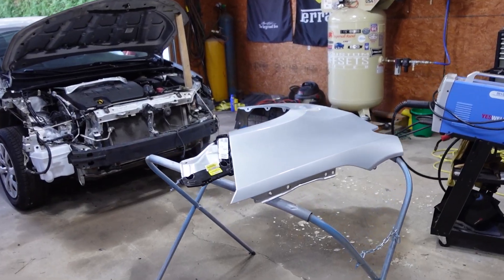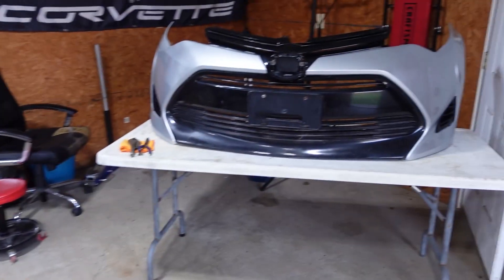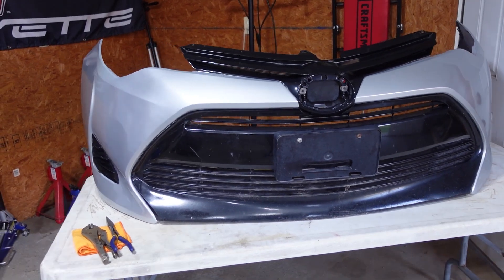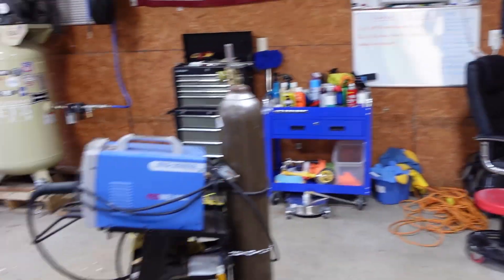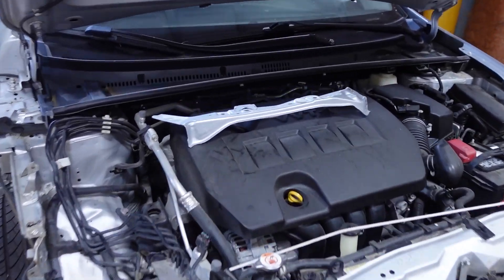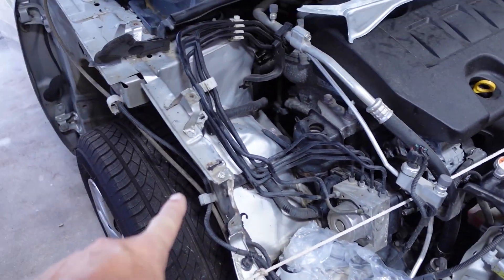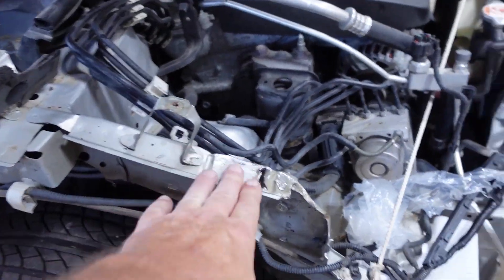Rebuilding our Wrecked Salvage Toyota Corolla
PARTS AND TOOLS WE USED
Headlight Passenger Side
Headlight Driver Side
Front Bumper Raw Plastic
Bumper Brackets to Fender
Fender Passenger Side

In this video, we begin assembly of the Toyota Corolla.  We install the fender, bumper, and headlights.